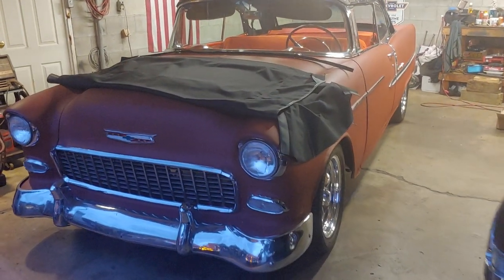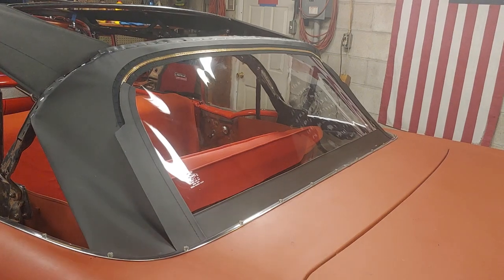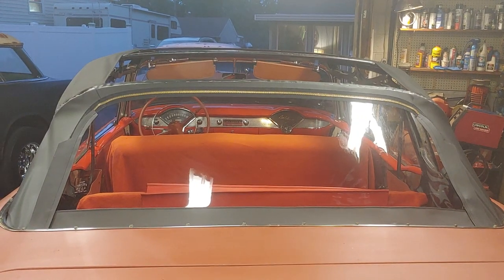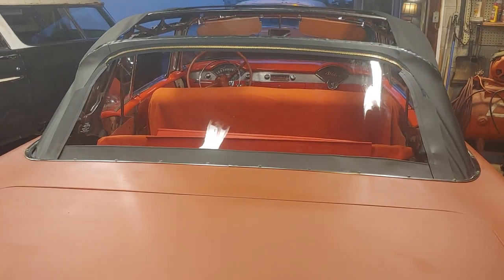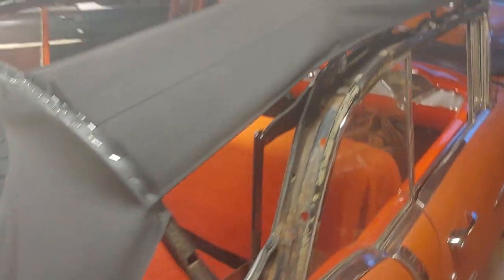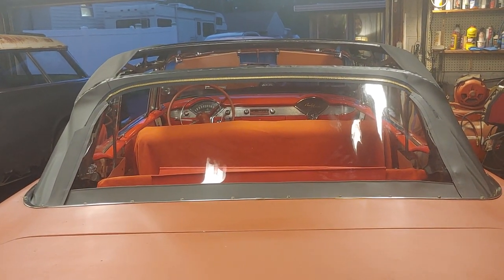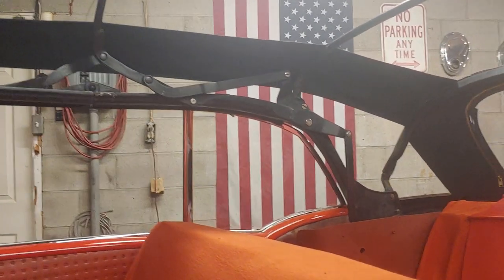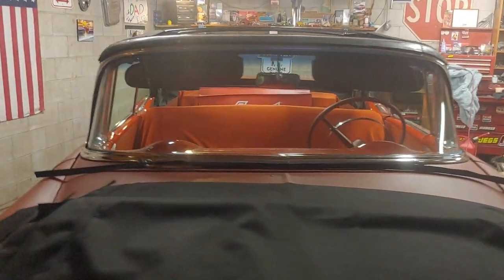1955 Chevrolet Belair Convertible New Top Take 1